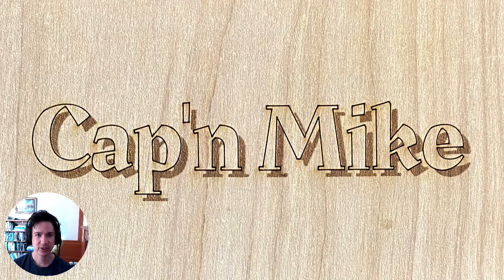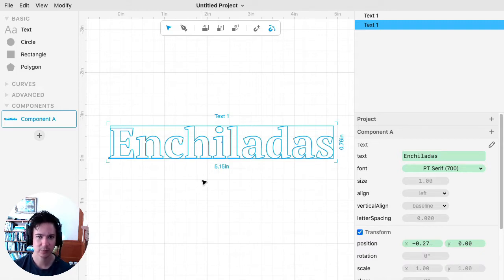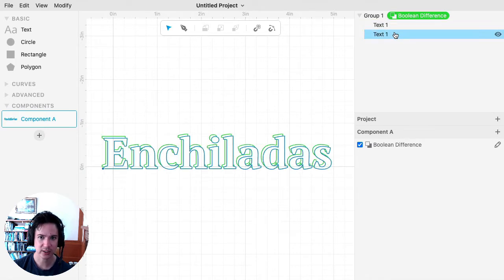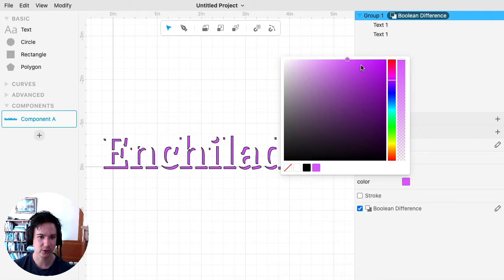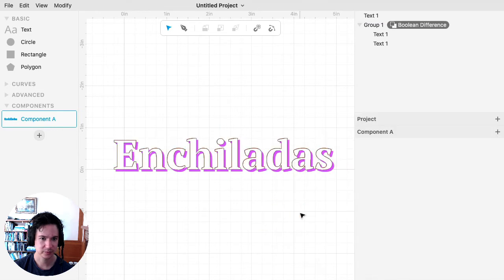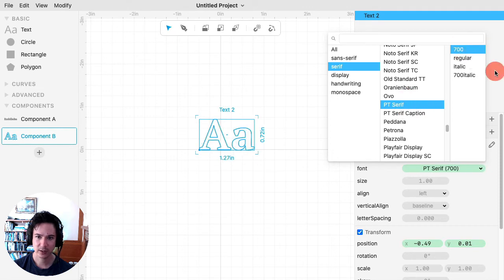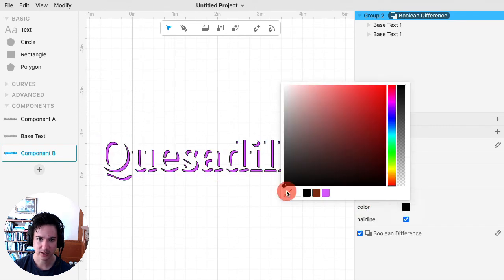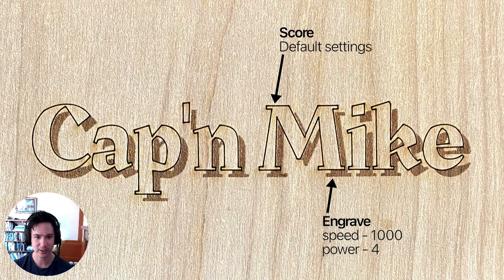Create a Drop Shadow Text Effect in Cuttle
Create a drop shadow effect using Text and Boolean Difference.

This video also shows how to use components to make it easier to modify the text.